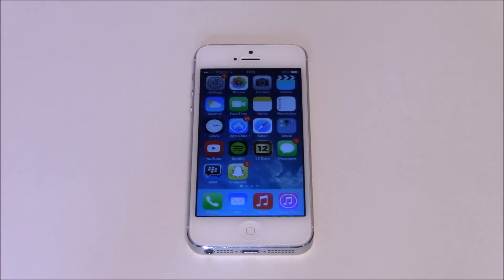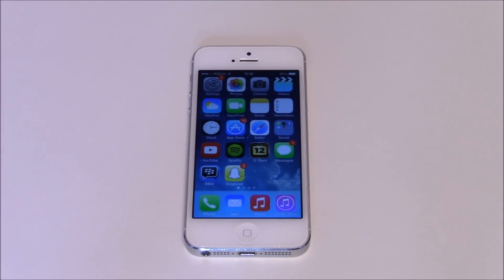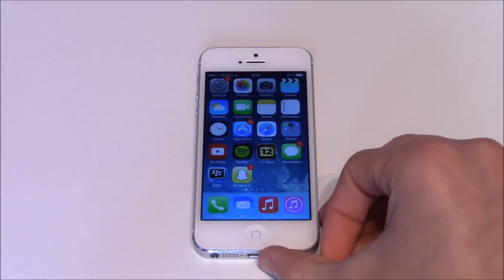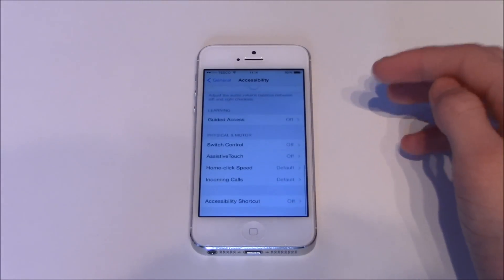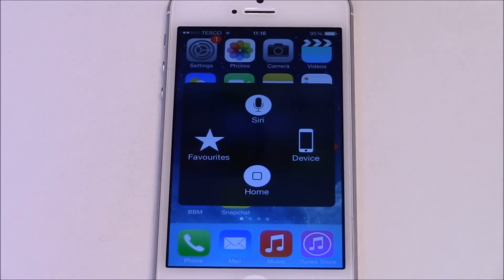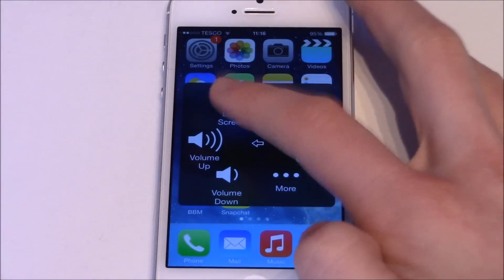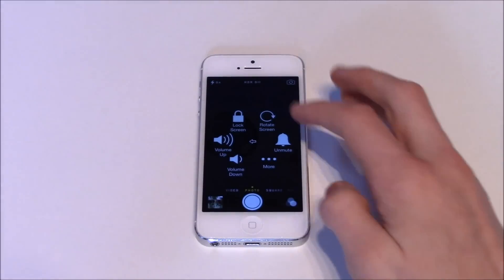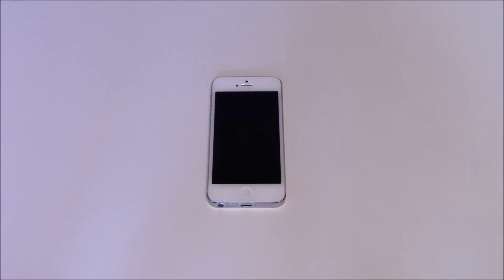What to do if iPhone Power or Home Button is Broken : FIX ! NO Download !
AssistiveTouch Is The Saviour !

This is a no download, free, and easy method to be able to use the features your broken home or power button would give you !

Settings .. General .. Accessibility .. Assistive Touch .. On .. You Are Welcome ..

Dan,
GeneralTechHQ